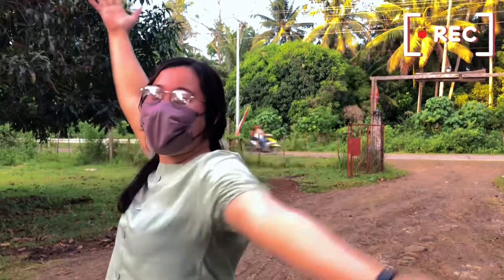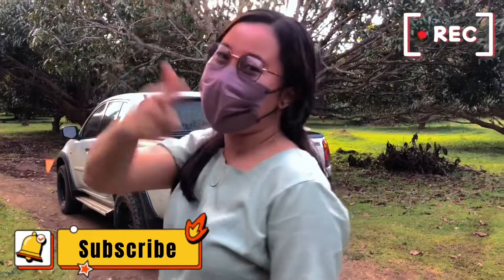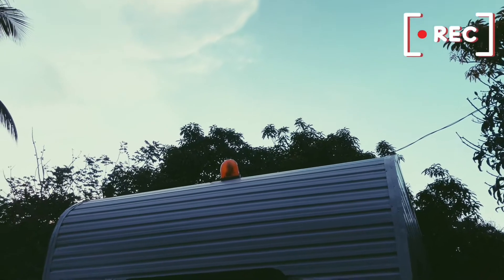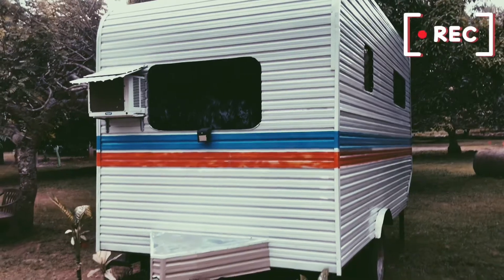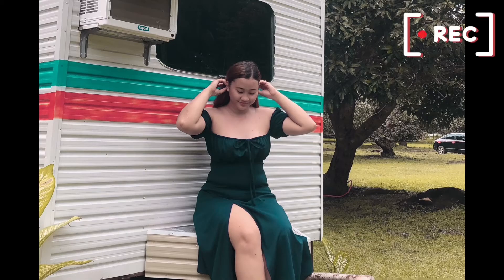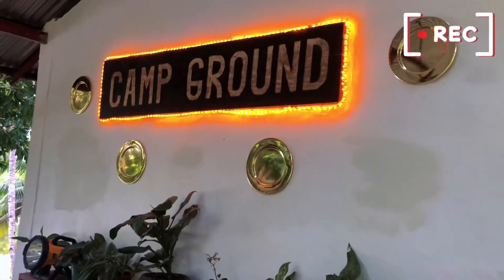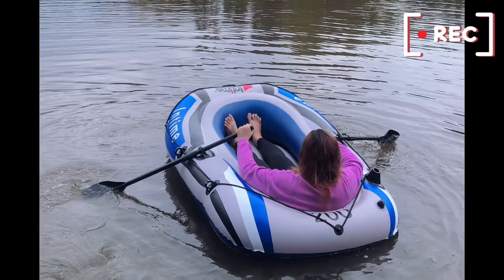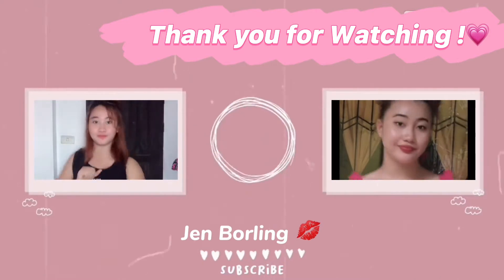Campground | Misom Baliangao Misamis Occidental